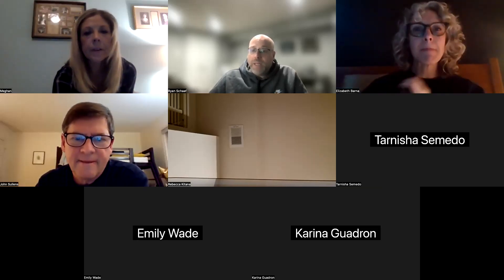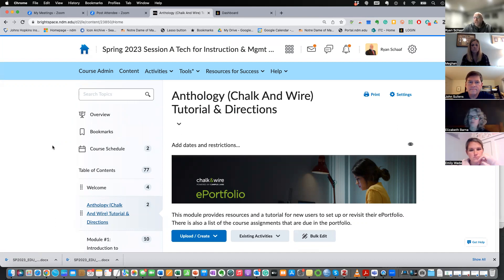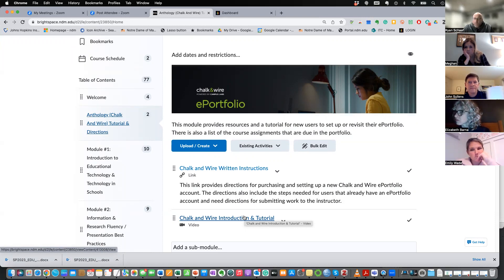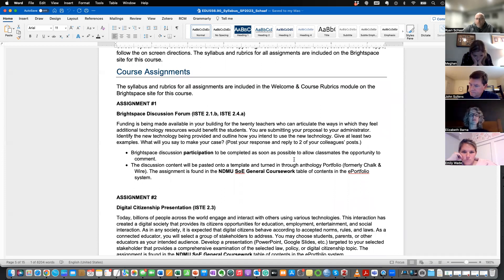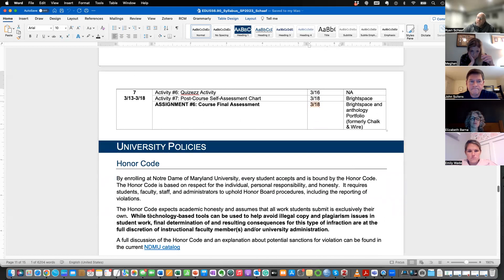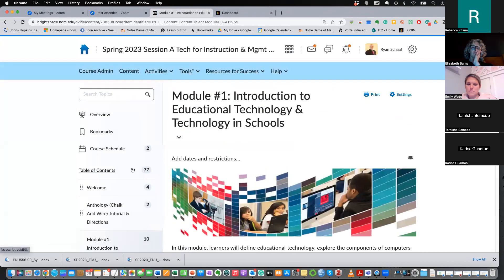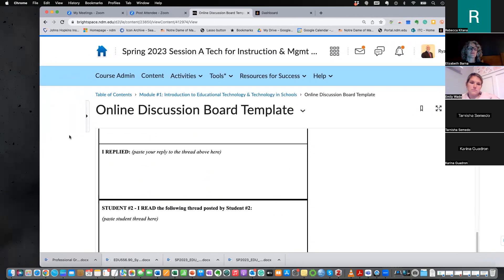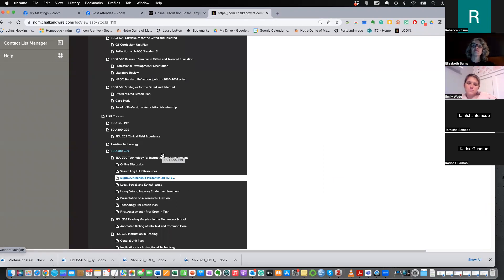EDU 556 Spring 2023 Voluntary Session #1